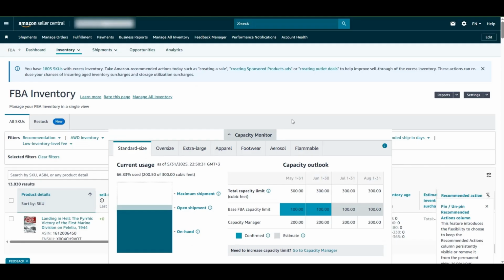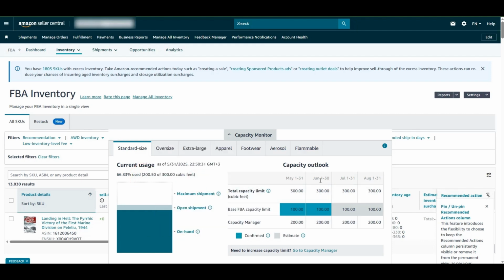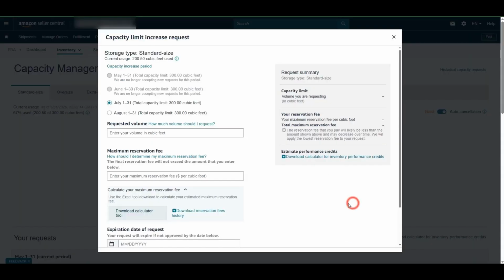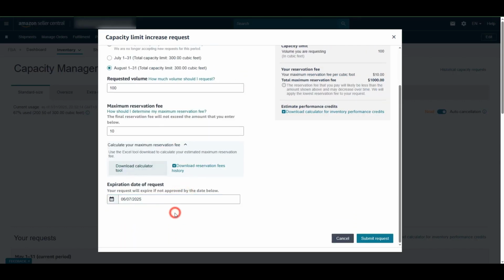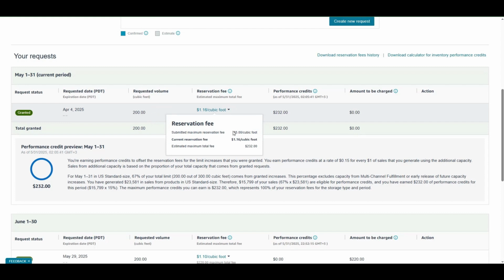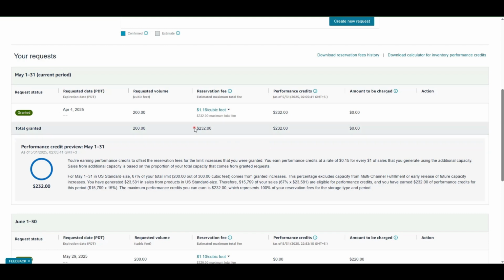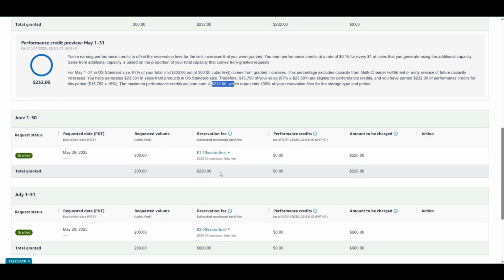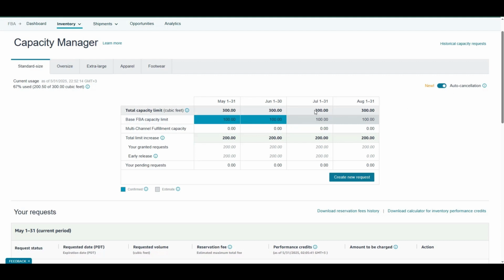Amazon FBA Storage Limits: How to Get More